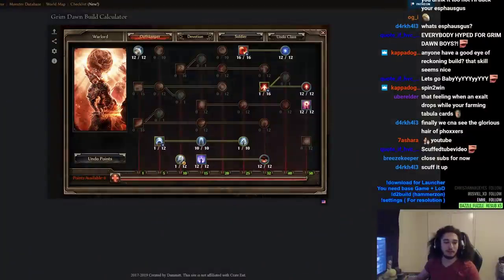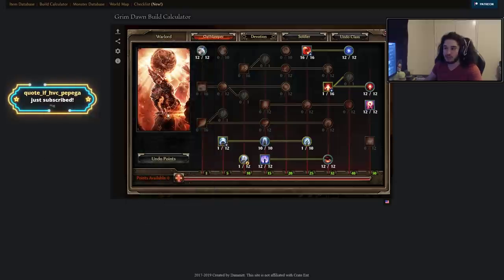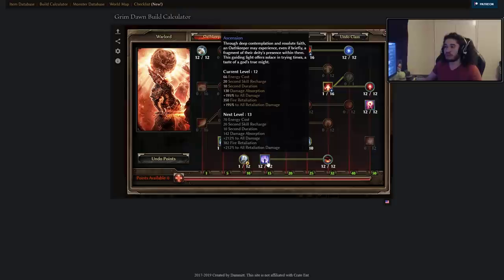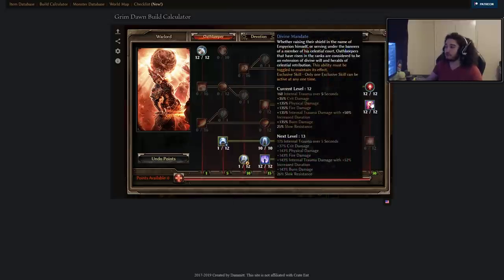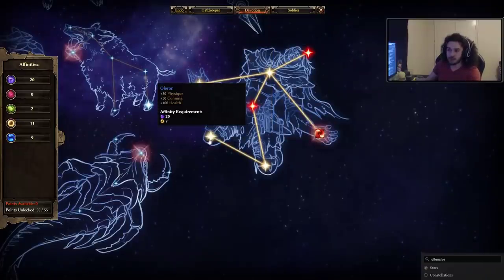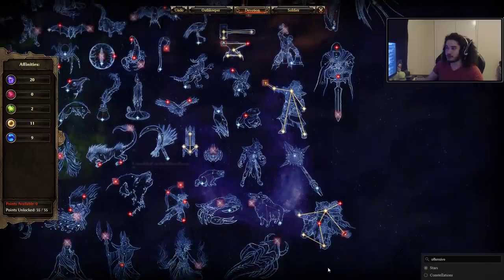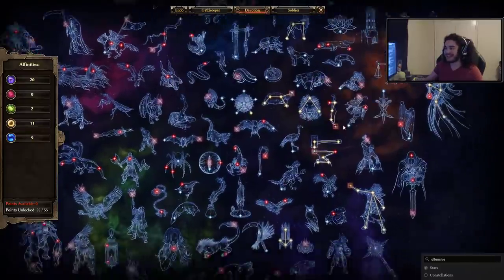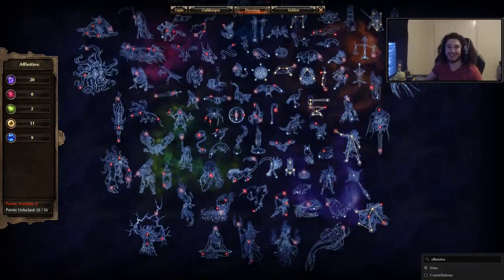Grim Dawn Expansion Just Dropped, Here's what i'm playing.